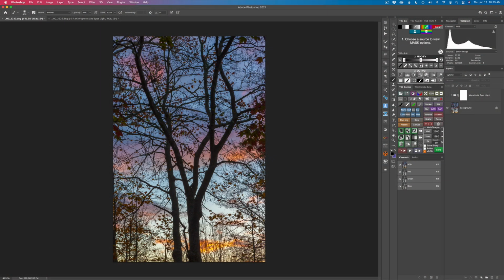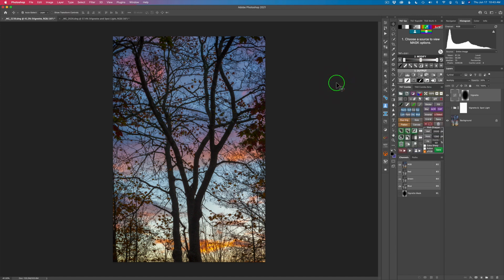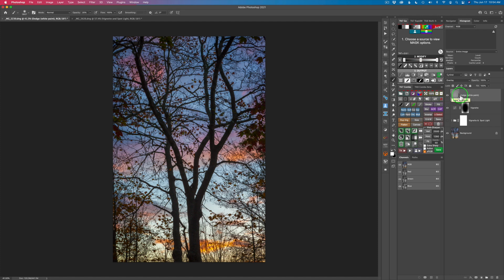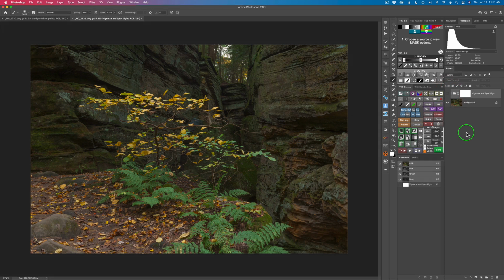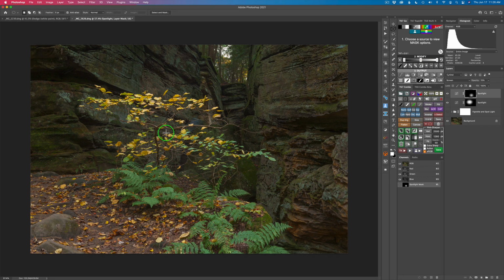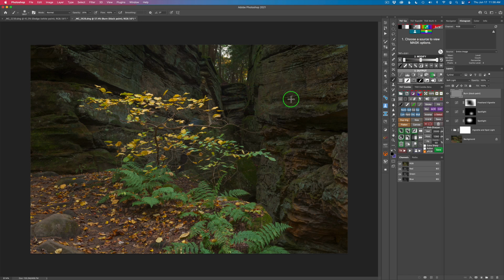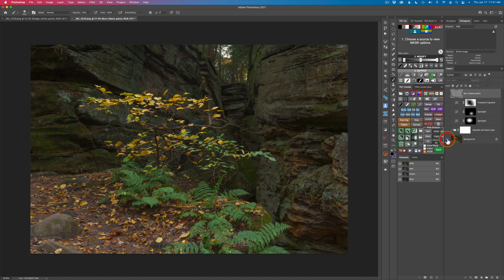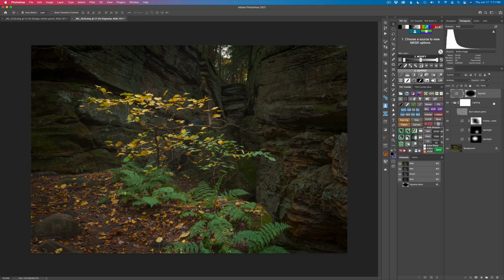TK7 GO PANEL and TK7 COMBO/CX PANEL: Vignettes and Spot Lights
In today's tutorial I will be using Vignetting and Spot Lighting techniques to keep my viewers eyes inside of my image's frame. I will be utilizing the TK7 Go Panel and Combo/CX Panel to help me achieve my desired results.

Scroll to the bottom of page for the Image Quality Bundle Promotion. (Bundle includes Sharpen Ai, DeNoise Ai and GigaPixel Ai)  (SALE ENDS JUNE 26, 2021)